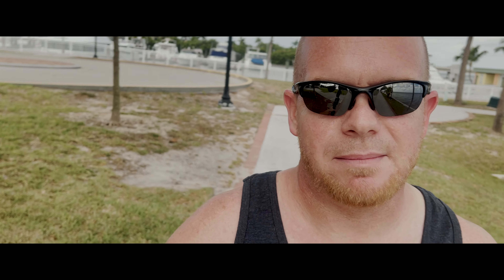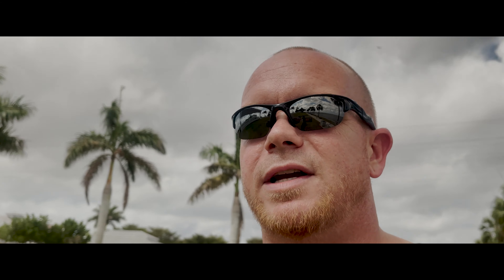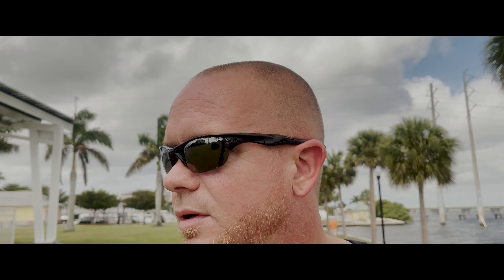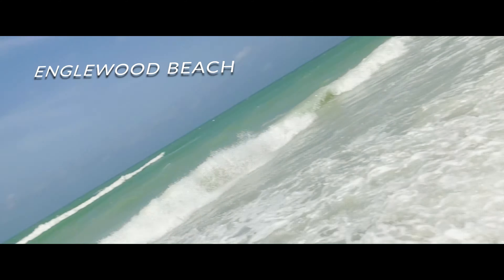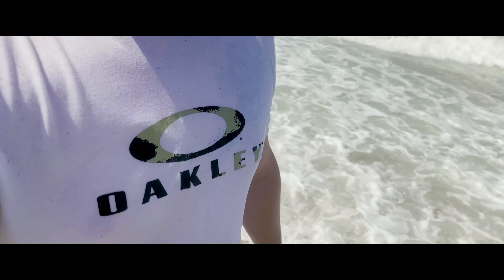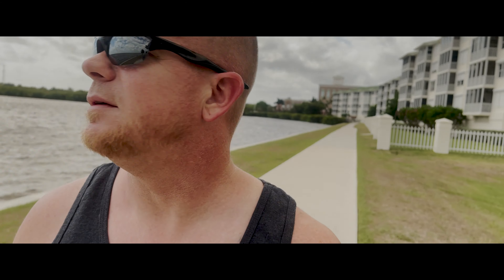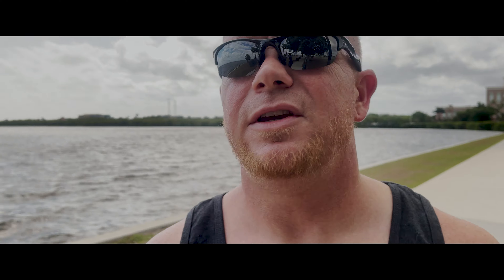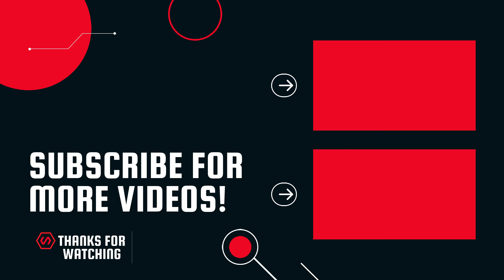BEST MICROPHONE FOR YOUTUBE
This is the ultimate test for the RODE Videomic NTG in high wind environments.  Using the iPhone 12 Pro Max as the ONLY camera source with only a slight adjustment to the gain level in post production on Premiere Pro, this Mic has proven to be an absolute workhorse and the ULTIMATE audio solution for mobile smartphone YouTube creators in 2021.  In my opinion, this is the most versatile microphone on the market.  ASMR, Shoot n Scoot, Vlogging . . . this is the real gem!

I am in no way sponsored or endorsed for this video and I was completely prepared to leave a bad review.  However, I really cannot.

The following videos will continue reviewing the 10 pieces of essential gear from the three previous videos.  You won't want to miss them!

If you haven't already, go check out my Instagram for some really awesome content that doesn't always make it into the videos.

The gear I use to create this content!

DJI OM4
DJI Osmo Action Cam
Manfrotto Tripod
Litechaser Pro iPhone 11
iPhone 12 Pro Max
Rode Videomic NTG
My Drone
Drone Filters